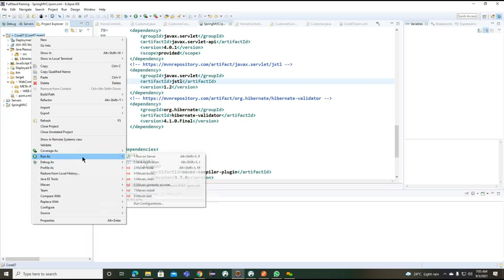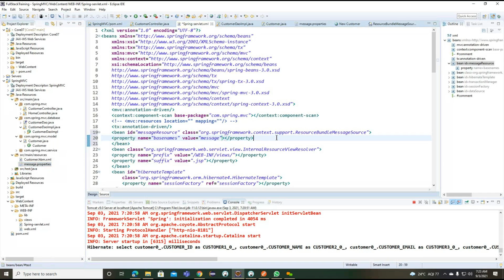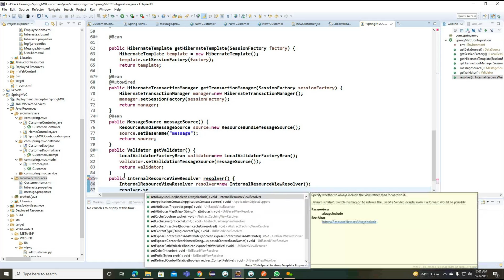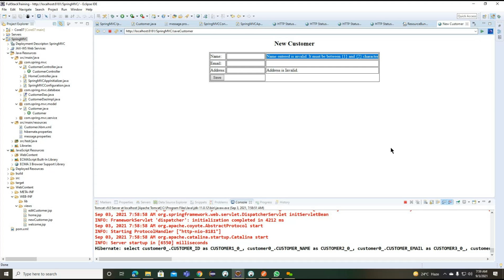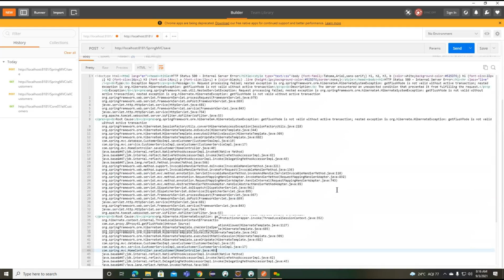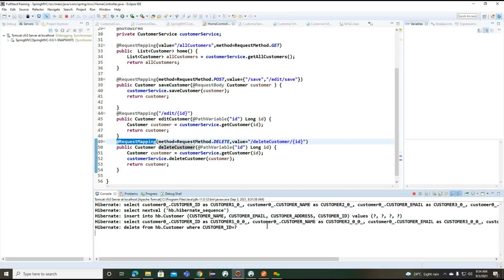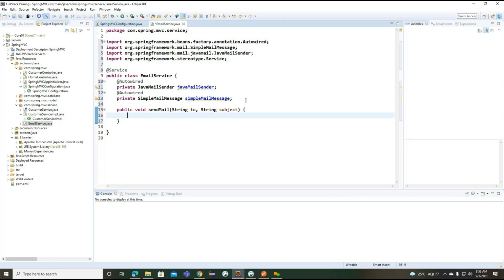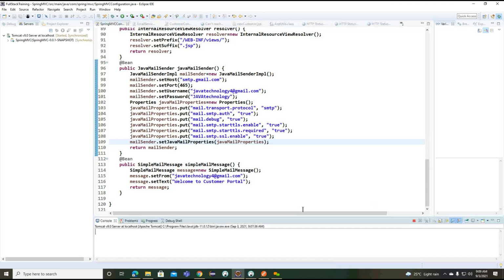Instant Meeting Spring With MVC 2021 09 03